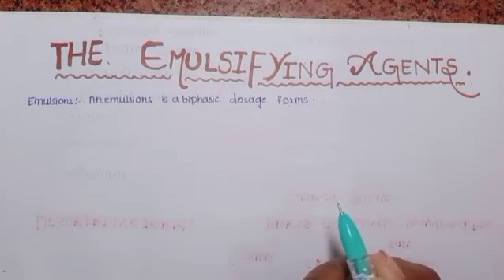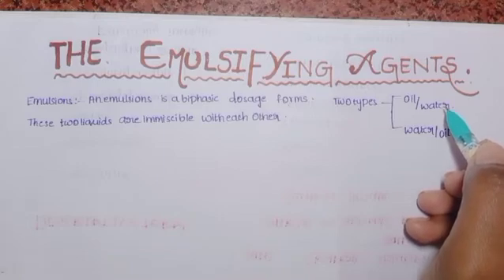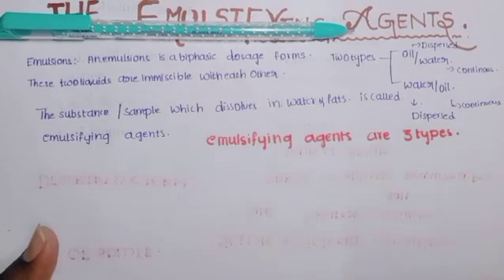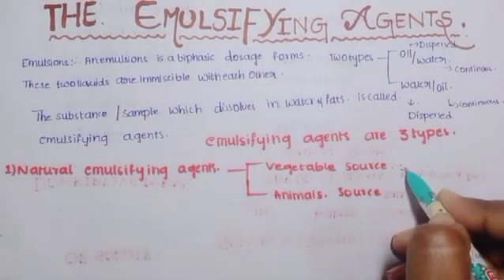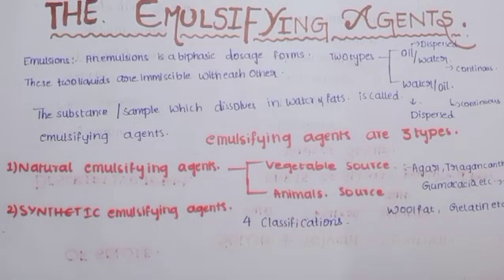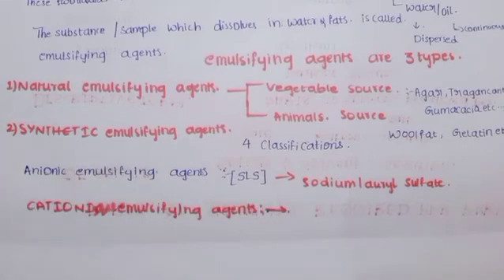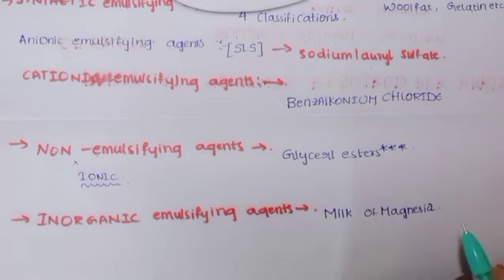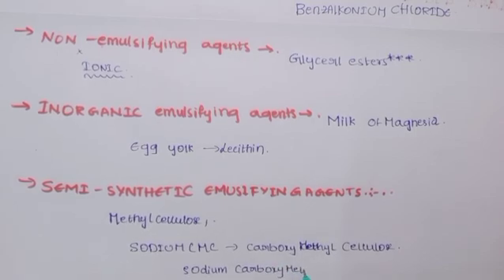THE CLASSIFICATION OF EMULSIFYING AGENTS 👍#.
the emulsion in telugu.
the brief about the emulsifying agents in telugu.